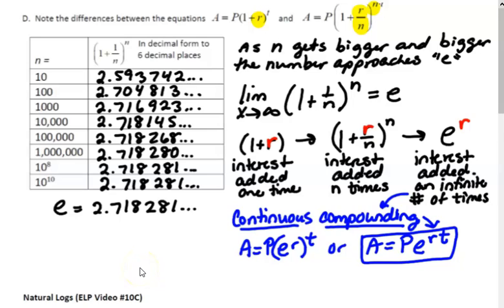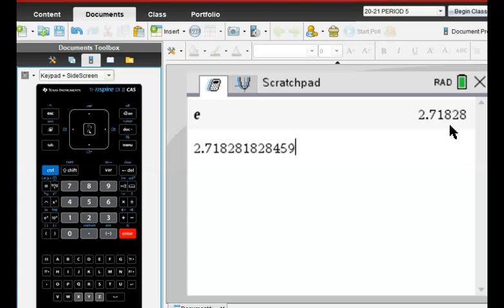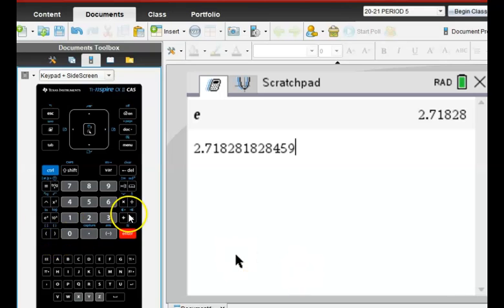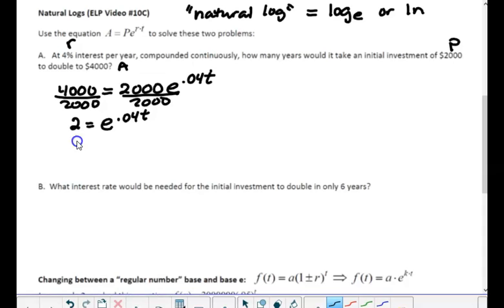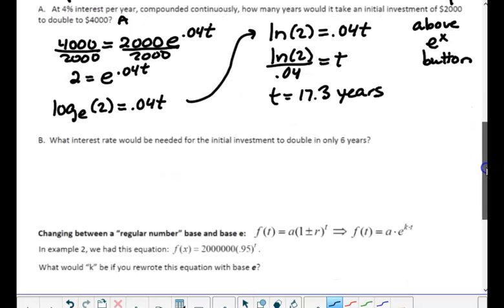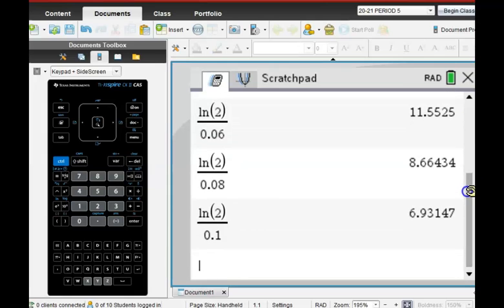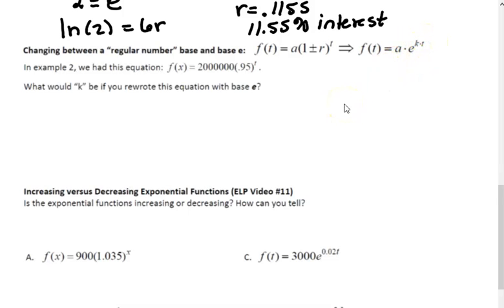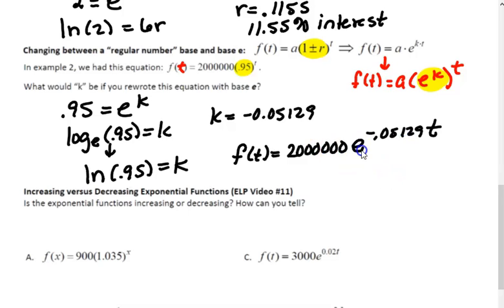ELP 10C Natural Logs